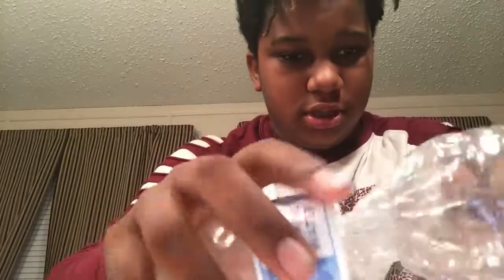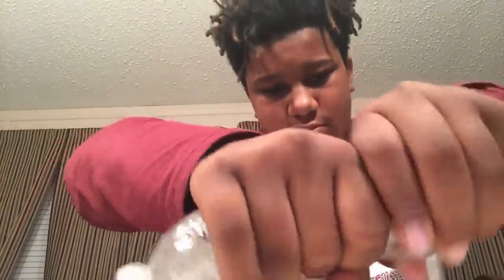How to make smoke or water vapor come from water bottle try it at home